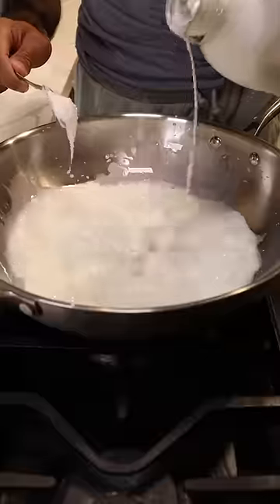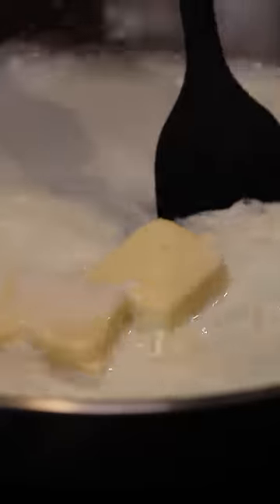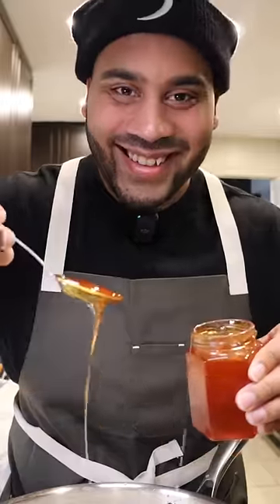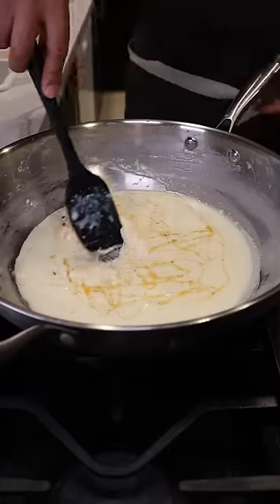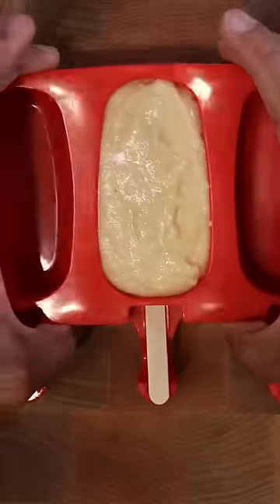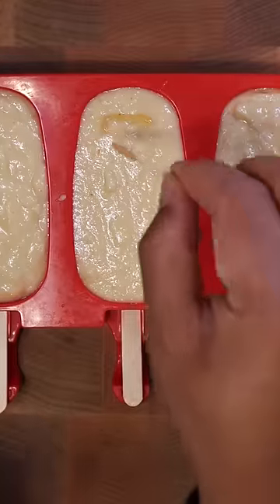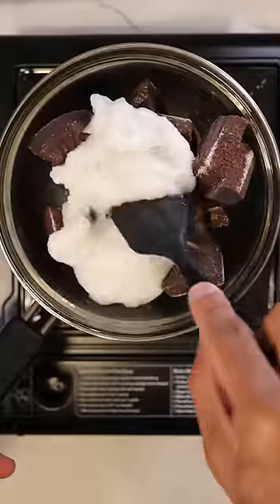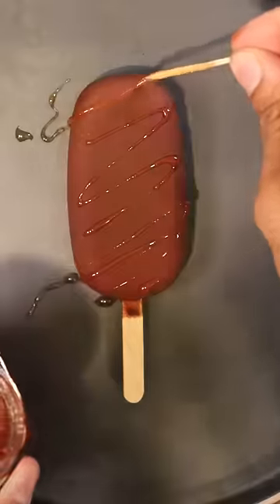How to Make Thai Chili Honey Kulfi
Can't forget about that thai chili pepper!

Follow my boy Chili Pepper Cooks!

Audio: RiftiBeats